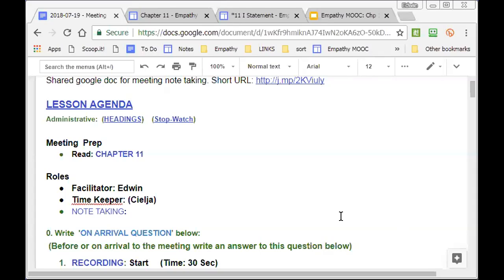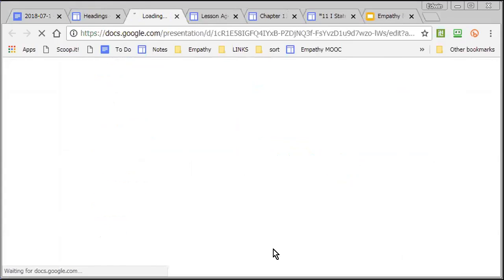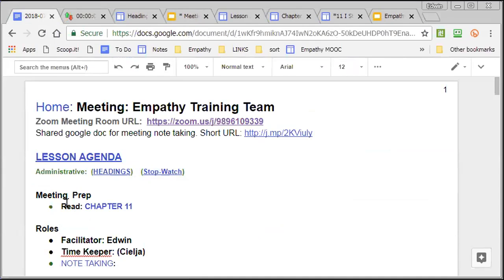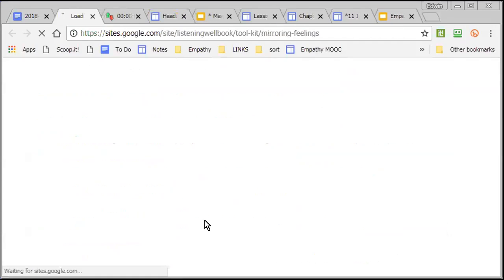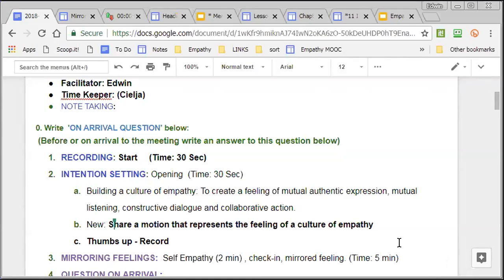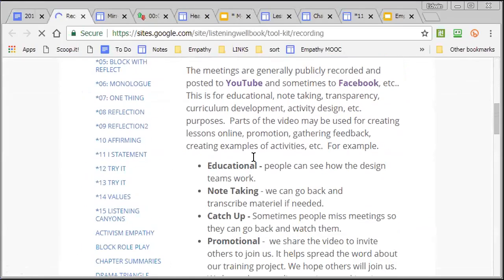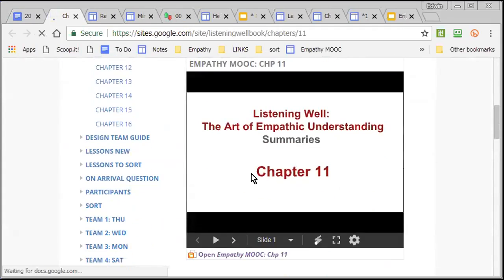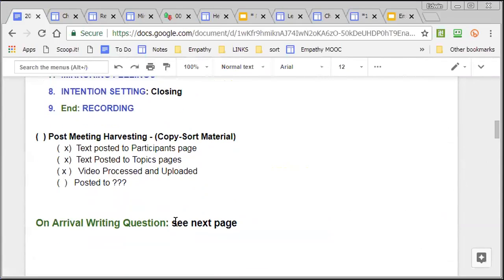Empathy Training Design Team: Meeting 13: Agenda tour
Building a Culture of Empathy Training

Please Consider Joining Us.
Empathy Training Design Teams Forming
We are forming team(s) of six people to co-design and develop an online, freely available empathy curriculum, training and 'MOOC'. A MOOC (massive open online course) is an online course aimed at unlimited participation and open access via the web.

We invite empathy advocates: - educators, trainers, mediators, designers, therapists, social workers, NVC facilitators, etc, to take part in co-designing a free and open online Empathy Training Course and 'MOOC'. Learn, grow and contribute your empathic presence and creativity toward building a culture of empathy.